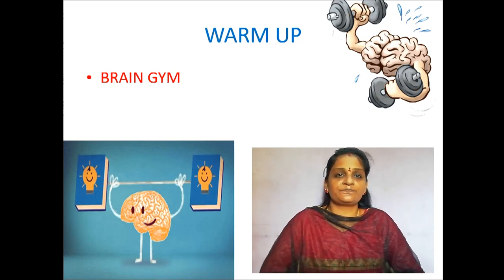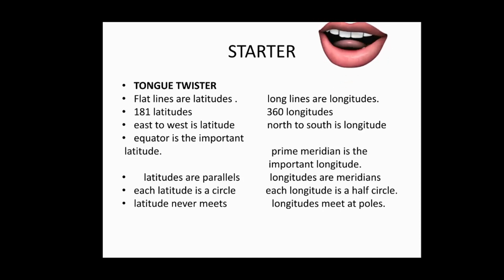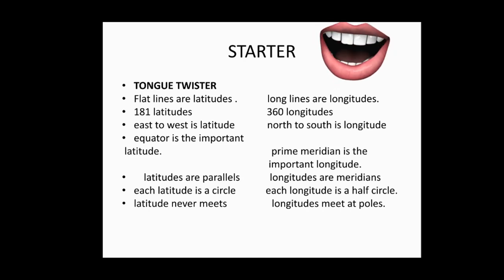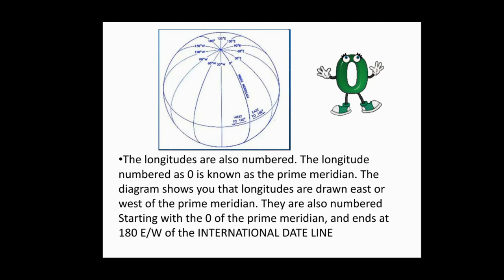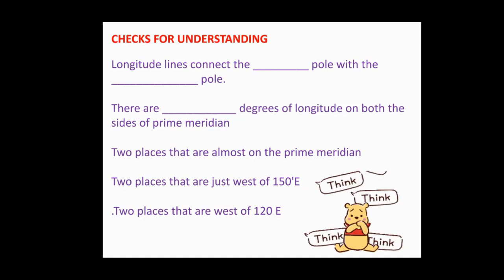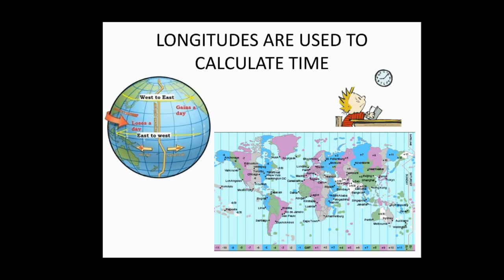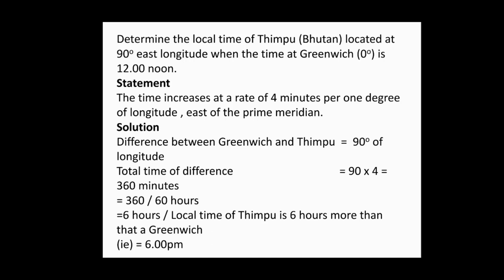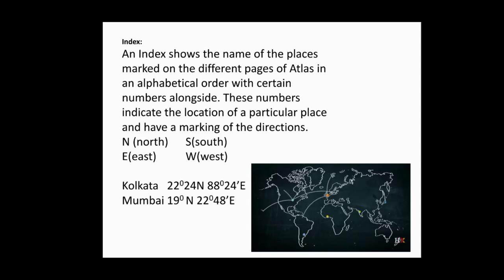SOCIAL-Class 5 | Longitudes of the earth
Watch this video to easily understand the concepts of longitudes of the earth